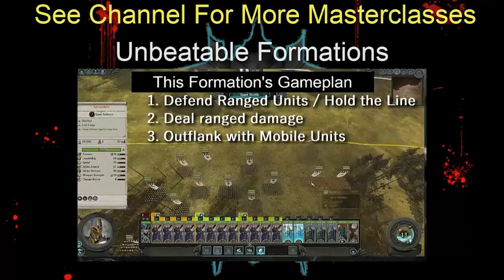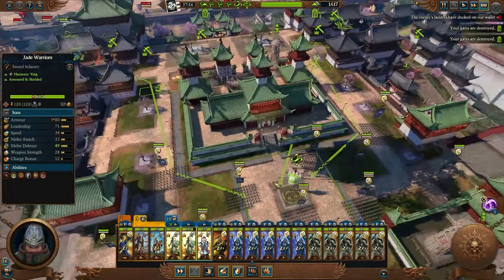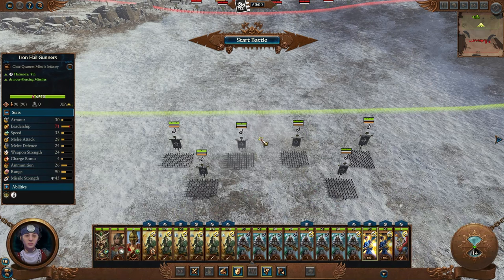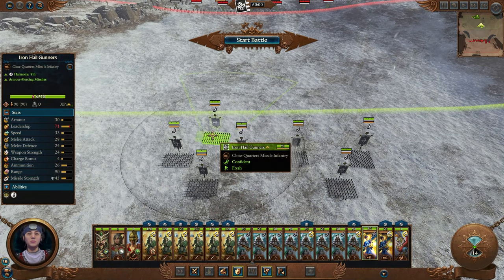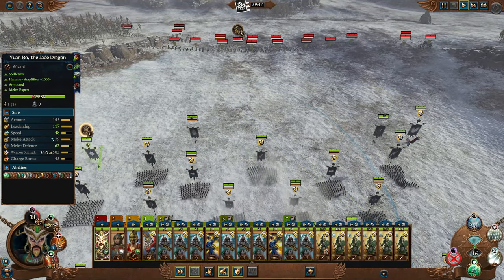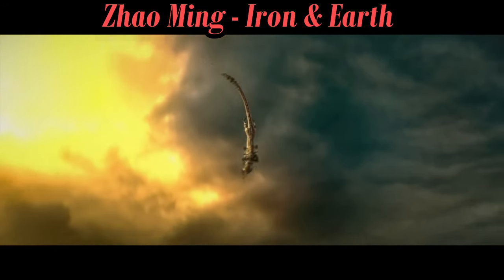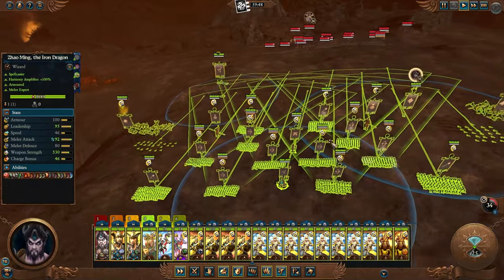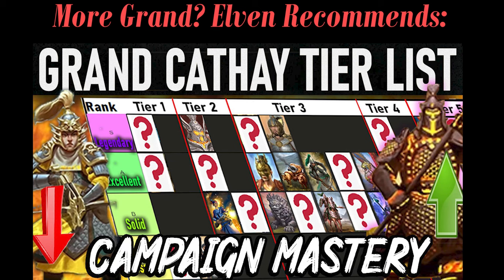GRAND CATHAY FORMATIONS | Every BEST Army | ULTIMATE Campaign Battle Guide| Total War Warhammer 3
00:00 Intro
00:40 BONUS: Gate Siege Defence
06:17 Crisis Army: Peasants & Yang (Tier 0)
09:25 Lore of Yang
09:47 Yuan Bo - Jade Army (Tier 1-2)
13:13 Dealing with Greenskins
14:32 Buildings & Hero Caps
15:15 Lore of Yin
15:43 Yin, Alchemy & Gunpowder (Tier 3)
18:20 Zhao Ming - Close Range Powerhouse
22:38 Miao Ying - Hail & Rain